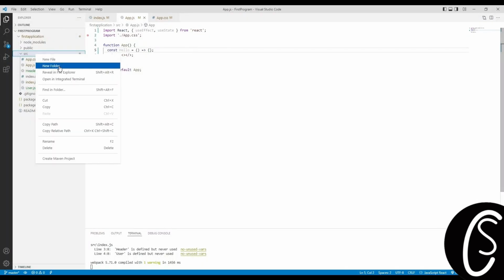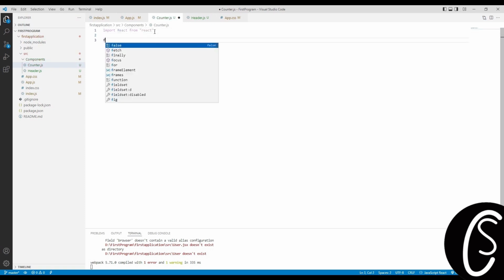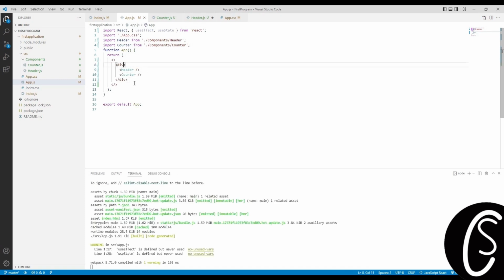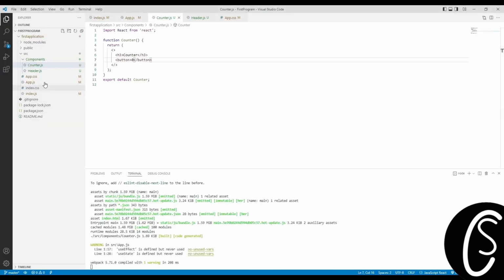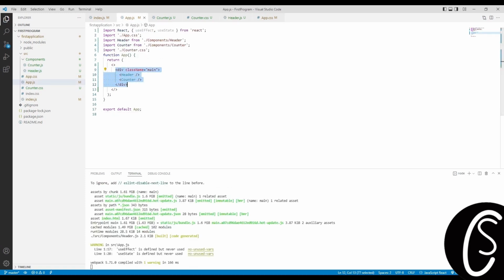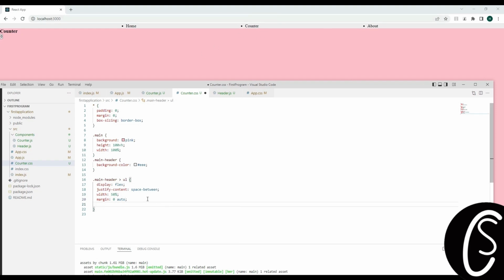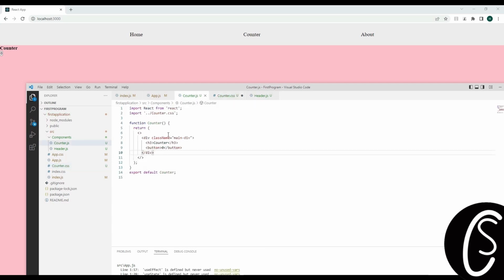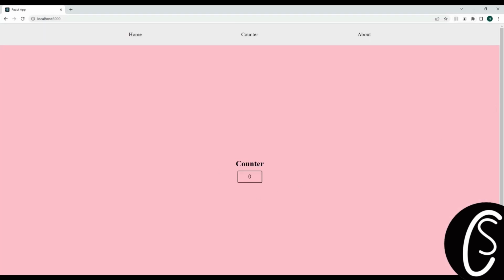9 First Project Part 1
Learn how to implement Hooks in React.js to manage state and side effects efficiently! 🚀 Explore useState, useEffect, useContext, and more with practical examples. Perfect for beginners and experienced developers! 🎯